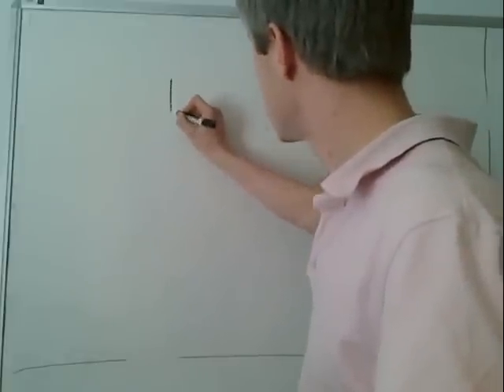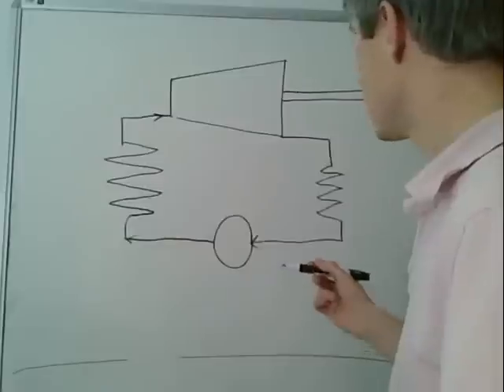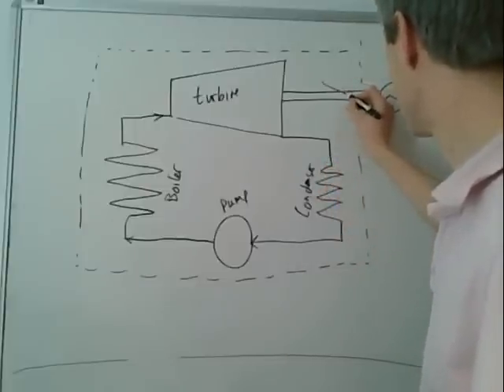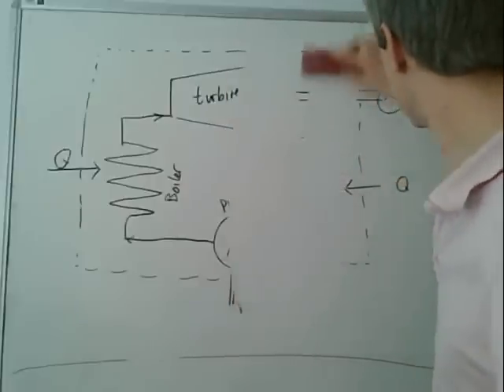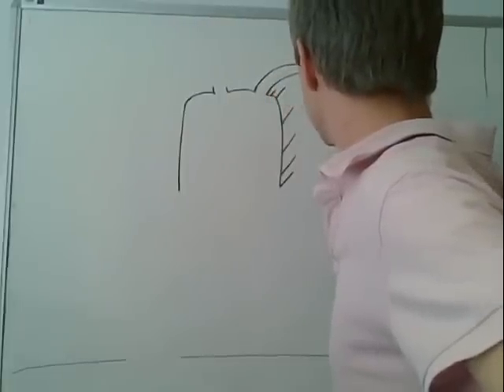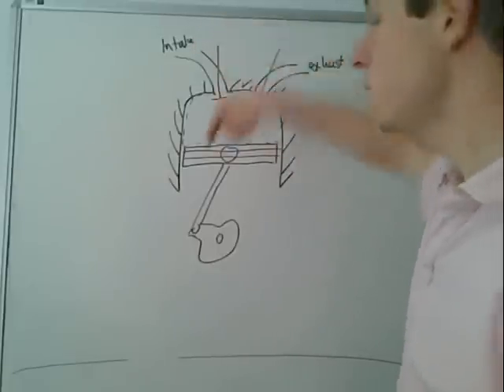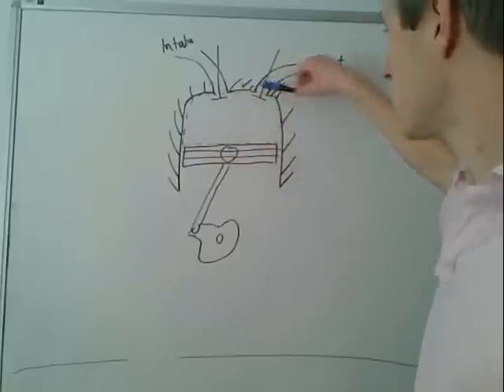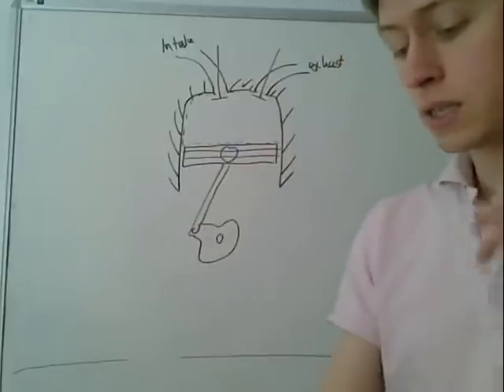Definition of thermodynamic systems: example question.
2.1) Describe and discuss a suitable system, together with the corresponding boundary and surroundings, for each of the following devices:
a) A domestic hot water tank fitted with an electric immersion heater.
b) A steam turbine driving a generator in a power station.
c) A single-cylinder four-stroke petrol engine.
How is (i) heat and (ii) work transferred in each case?